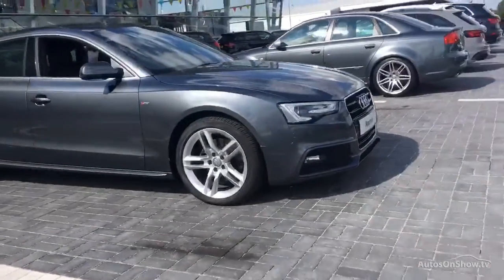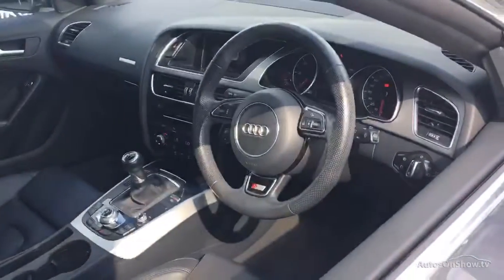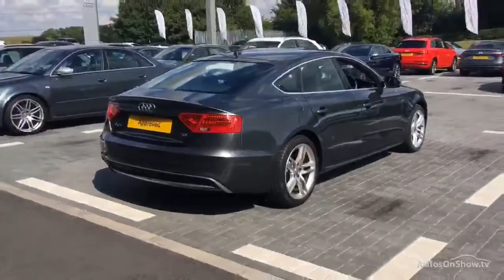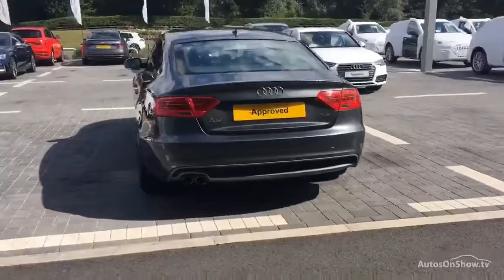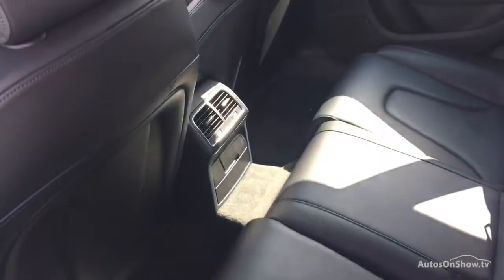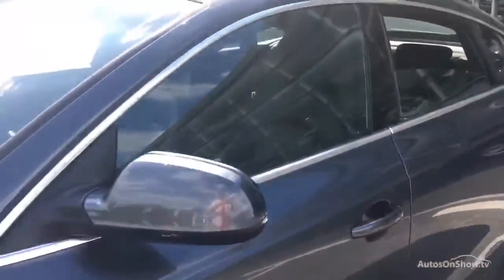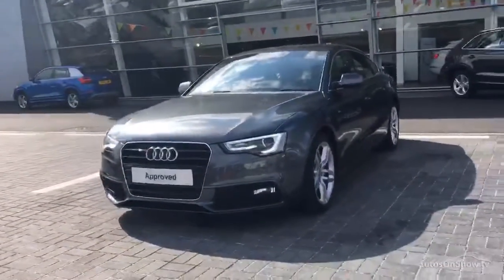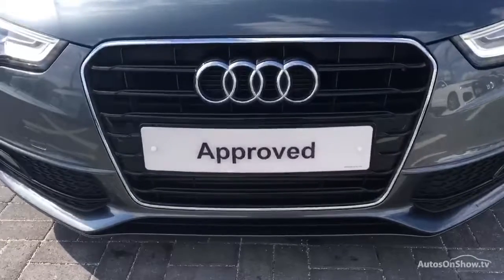AUDI A5 SPORTBACK TDI S LINE GREY 2014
2014 AUDI A5 SPORTBACK TDI S LINE HATCHBACK DIESEL, in GREY